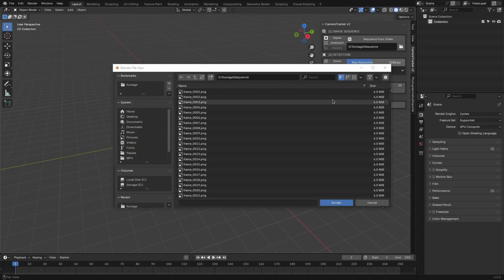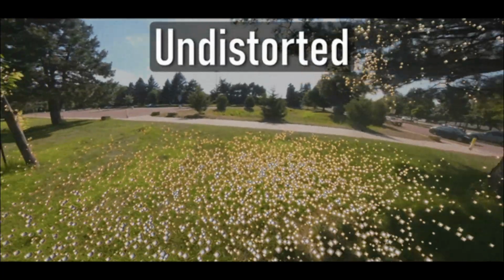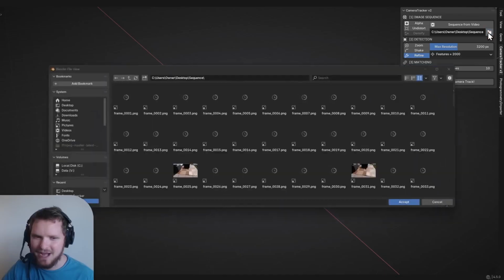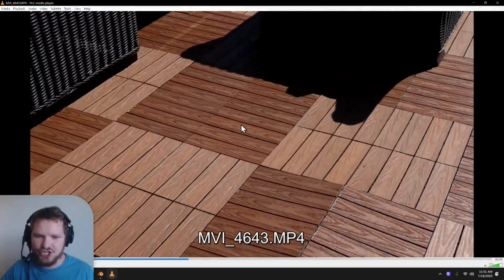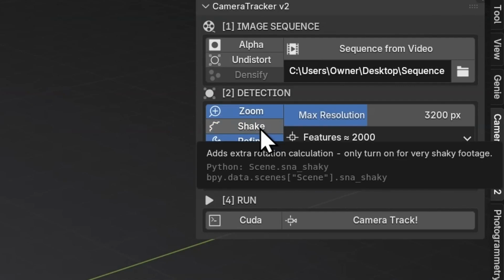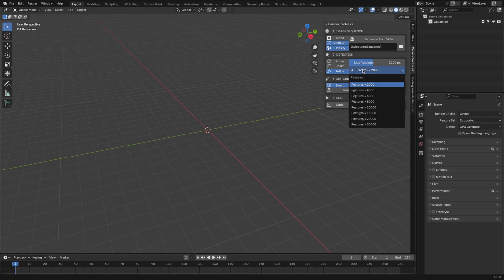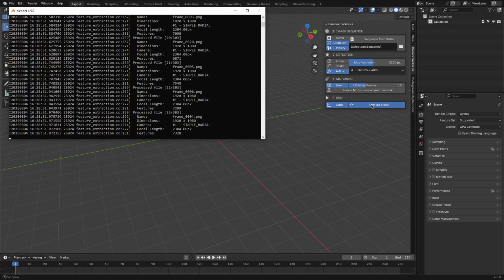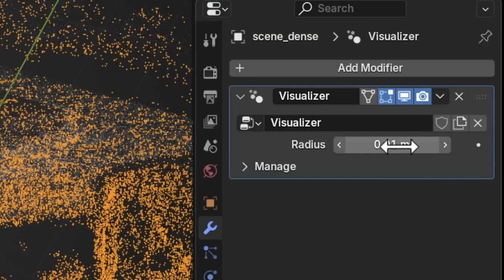The Best Camera Tracking Addon in Blender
Camera Tracker